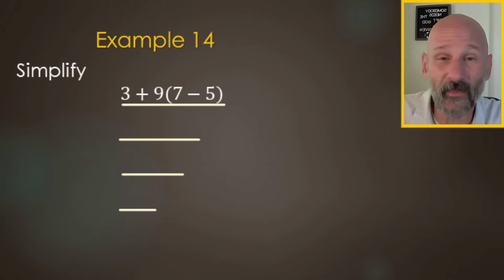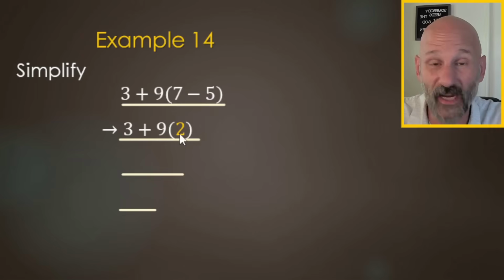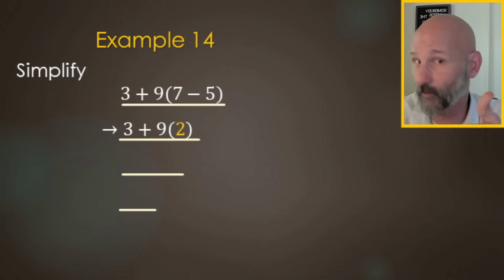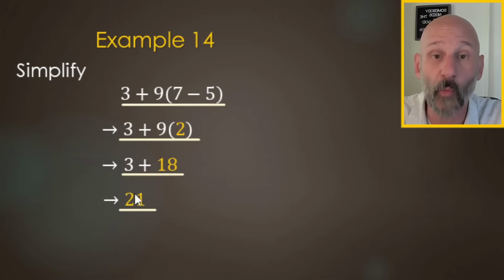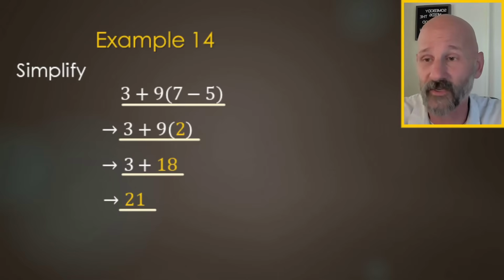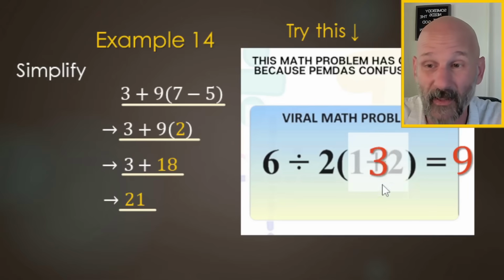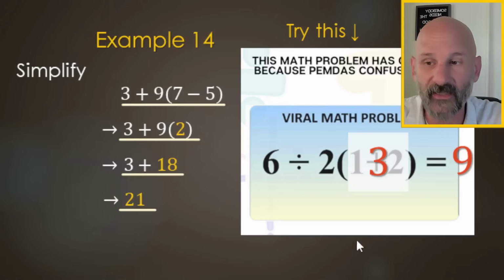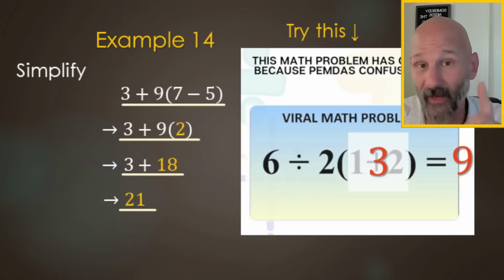This Math Trick Will Change How You Do PEMDAS Forever! 😲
Struggling with PEMDAS? This quick DowMath video breaks down the real order of operations — and why so many students get problems like this wrong. Use this math hack to never mess it up again!

🧠 Whether it’s parentheses, multiplication, or a viral equation — we’ve got you covered.

Timestamps:
0:00 – Why 3 + 9 is NOT the first step
0:10 – Parentheses come first (always!)
0:30 – Multiplication before addition
0:45 – Finishing the example: 3 + 18 = 21
1:01 – Try a viral bonus problem!
1:17 – Solving the viral equation correctly
1:36 – Why left-to-right matters more than you think